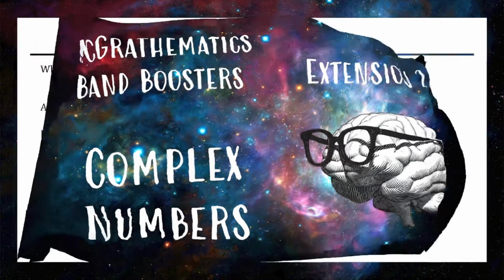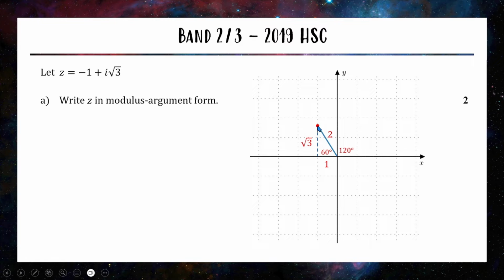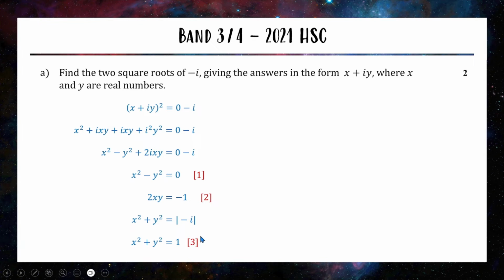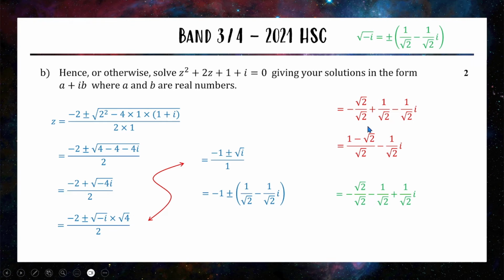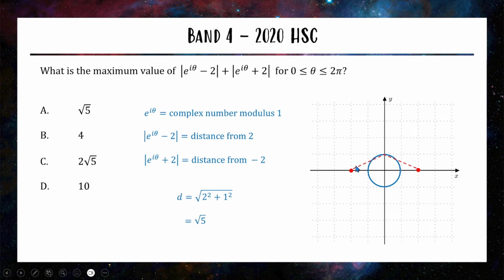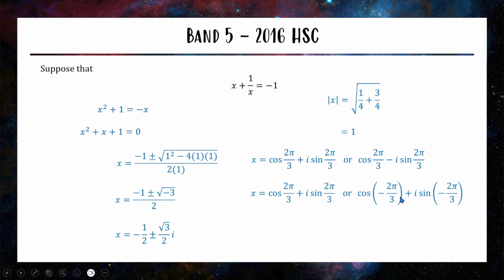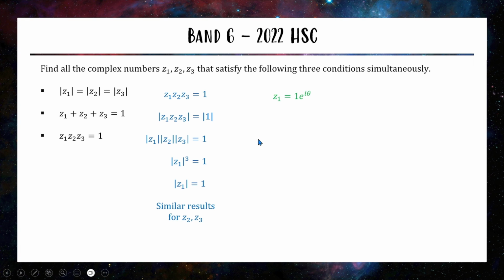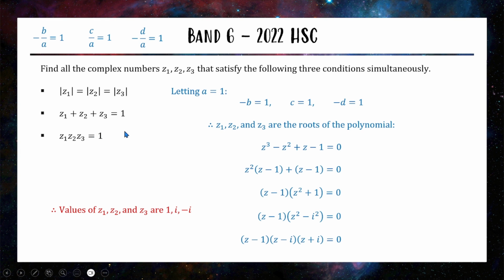Complex Numbers HSC Revision Questions | Extension 2 Mathematics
Shoutout to my imaginary girlfriend and our complex relationship, sqrt(-1) less than 3 you xx